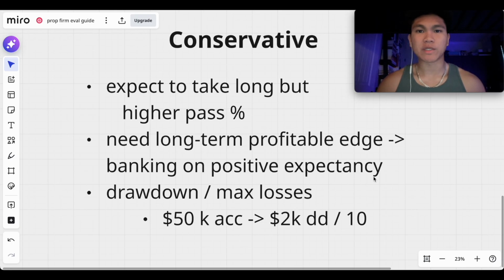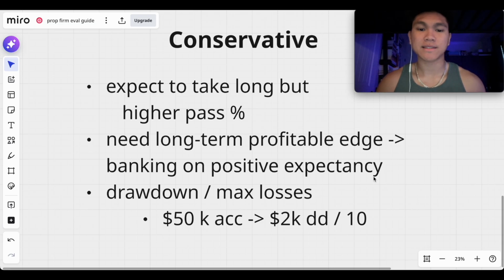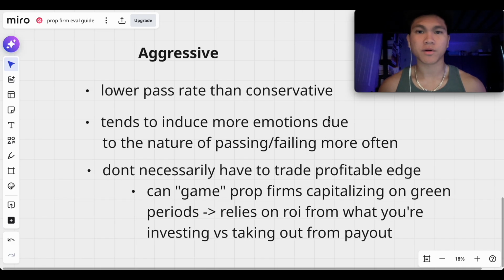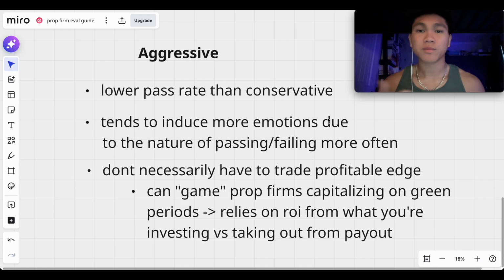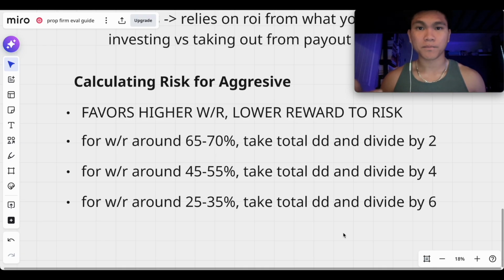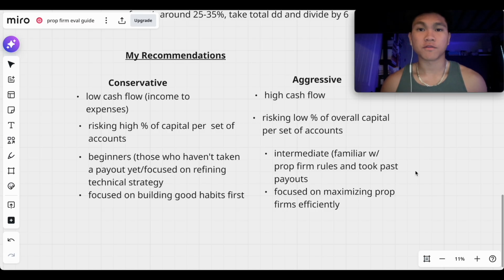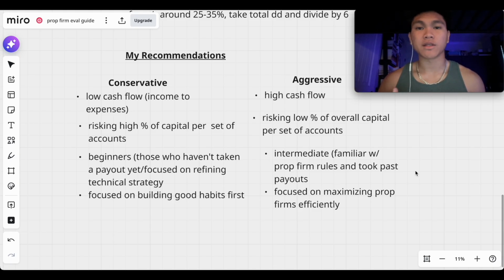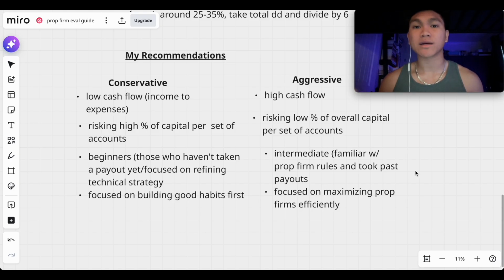this risk strategy helped me pass 30+ prop firm evaluations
timestamps:
0:00 intro
0:36 conservative approach
2:42 aggressive approach
5:42 what approach you should use